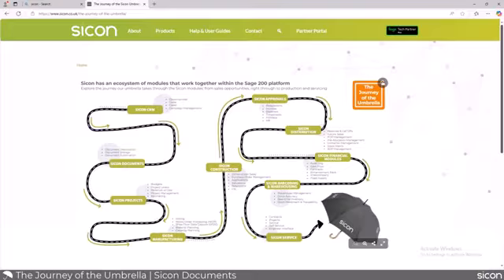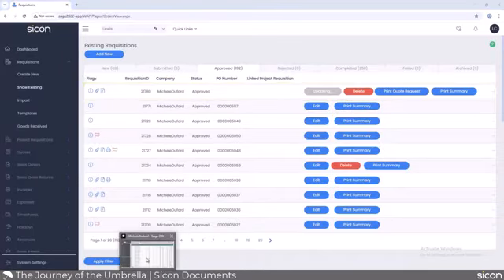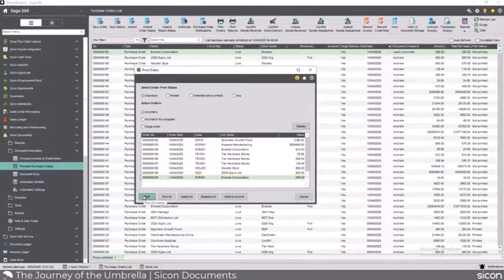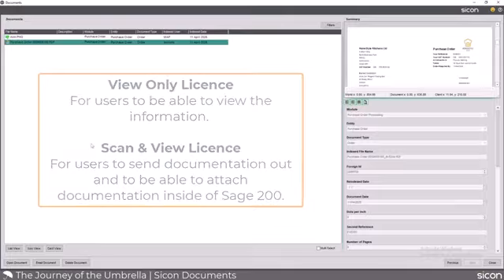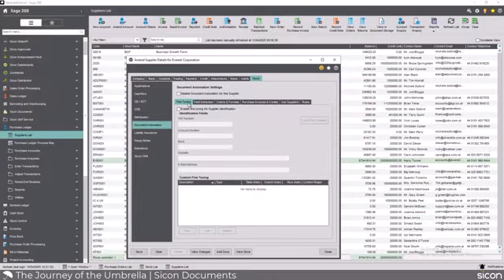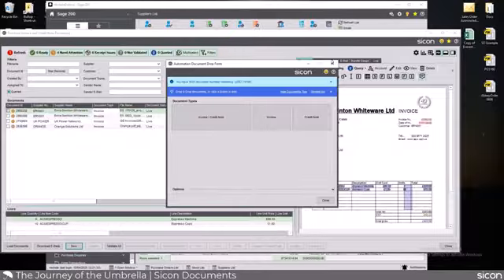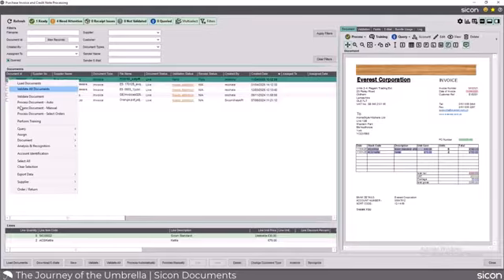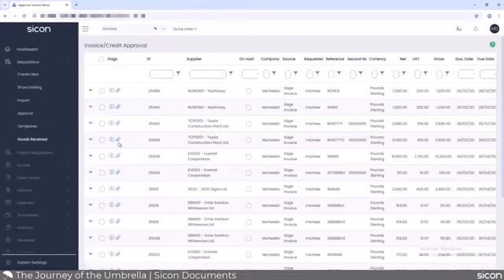Sicon Documents - Full Demonstration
Sicon Documents Full Demo for Sage 200

If you have ever wanted one place to manage every document linked to your Sage 200 records, this is the walkthrough.

In this full demo we show you how Sicon Documents works day to day. You will see how it stores and finds documents against customers, suppliers, sales orders, purchase orders, invoices, works orders, stock items, and projects. You will also see how your team can scan, drag and drop, email in, and retrieve files in seconds.

Want to talk it through or get a quote